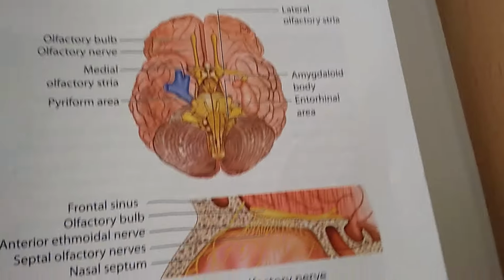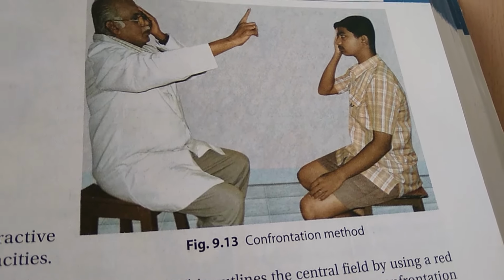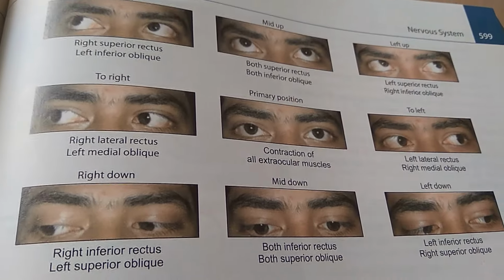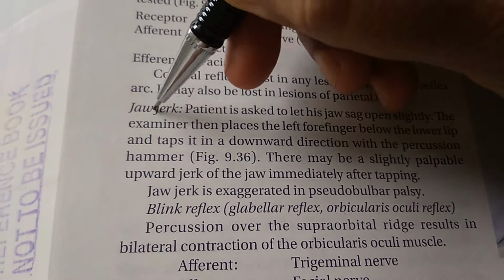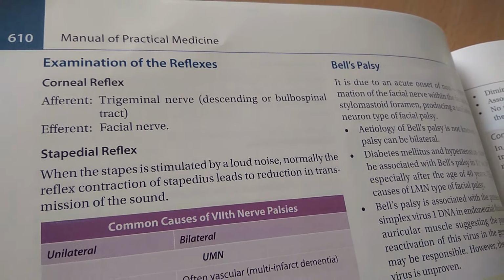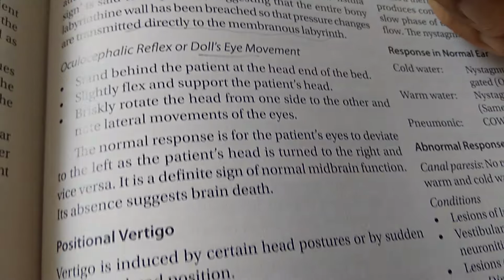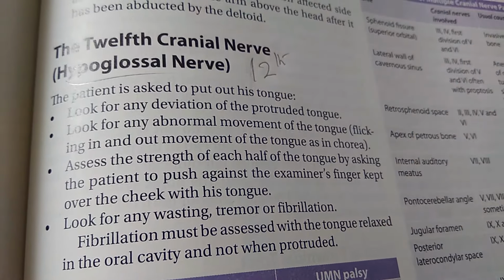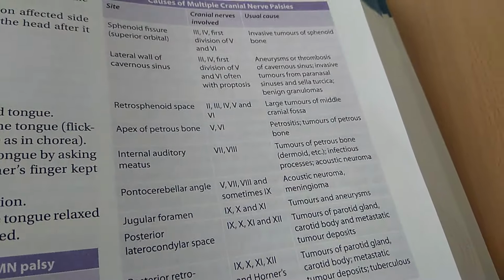Medicine 446 Examination of Cranial Nerves 12 clinical patient check Alagappan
0:00 I olfactory smell
1:05 II Optic vision
2:25 III IV VI occulomotor trochlear abduccens, Eye movt Light Reflex Nystagmus
3:39 V Trigeminal Masseter Conjunctiva Cornea Reflex Jaw jerk
4:57 VII cranial nerve Facial nerve Clench teeth  Blow cheek Keep eye closed Raise eyebrow Taste anterior 2/3 tongue Lacrimation Salivation
6:06 VIII Vestibulo cochlear Hearing
7:00 Vestibular Fistula Doll eye movt Positional vertigo Calorie
8:08 IX X Glossopharyngeal Vagus Gag Taste post 2/3 tongue
9:01 XI Accessory Turn head Shrug shoulder against resistance
9:33 XII HypoGlossal Tongue